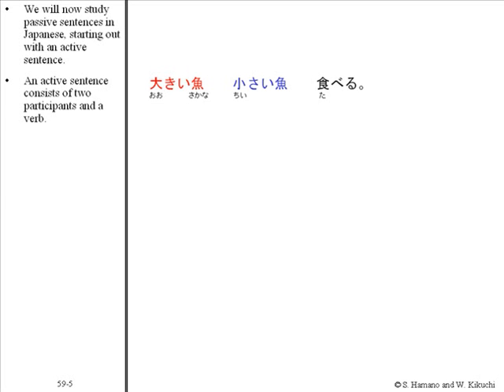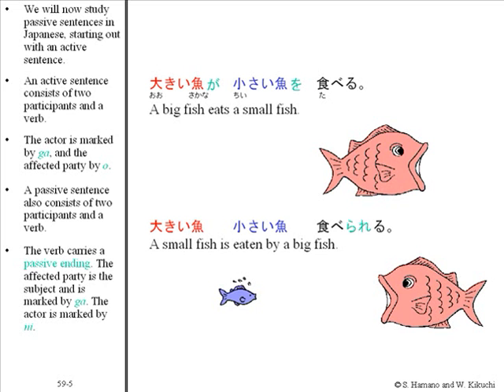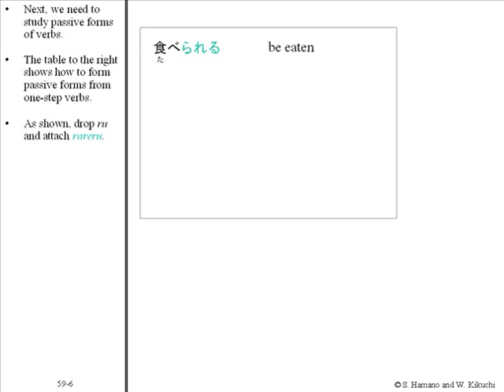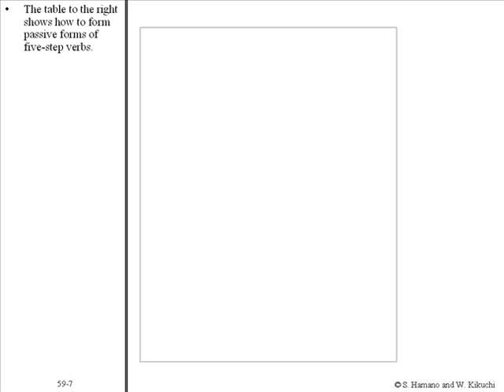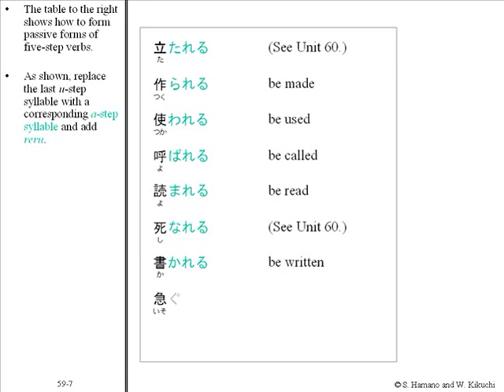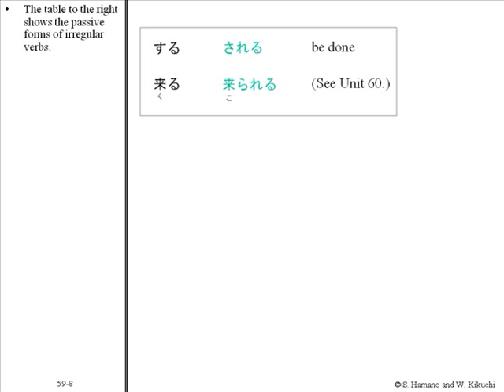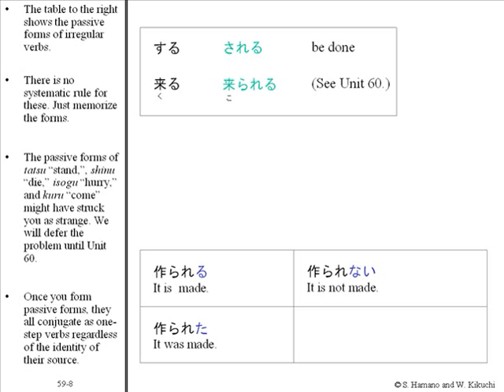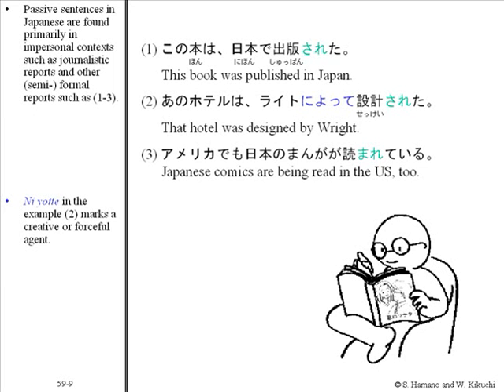Unit 59 Easy Understanding Japanese : Passive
This unit first explains the contrast between active and passive sentences in English. How to form passive sentences in Japanese is explained next.

Unit 59 Word List
I-adjectives: 大きい (おおきい) big; 小さい (ちいさい) small
Verbs: 食べる (たべる) eat; 分ける (わける) divide; 変える (かえる) change; 決める (きめる) decide; 捨てる (すてる) throw away; 立つ (たつ) stand; 作る (つくる) make; 使う (つかう) use; 呼ぶ (よぶ) call out; 読む (よむ) read; 死ぬ (しぬ) die; 書く (かく) write; 急ぐ (いそぐ) hurry; 話す (はなす) talk; する do; 勉強する (べんきょうする) study; 来る (くる) come; 出版する (しゅっぱんする) publish (books); 設計する (せっけいする) design; 建てる (たてる) build; 発表する (はっぴょうする) announce
Nouns: 魚 (さかな) fish; 本 (ほん) book; 日本 (にほん) Japan; ホテル hotel; ライト (Frank Lloyd Wright); まんが comics; 駅 (えき) station; 前 (まえ) front; 病院 (びょういん) hospital; 牛乳 (ぎゅうにゅう) milk; 世界 (せかい) world; 子どもたち (こどもたち) children; 新車 (しんしゃ) new car (model)
Others: この this (modifies a noun); あの that (modifies a noun); 一年に (いちねんに) in a year; 一人 (ひとり) one person; …あたり per; ８０リットル (はちじゅうリットル) 80 liters (approximately 20 gallons); …ぐらい about